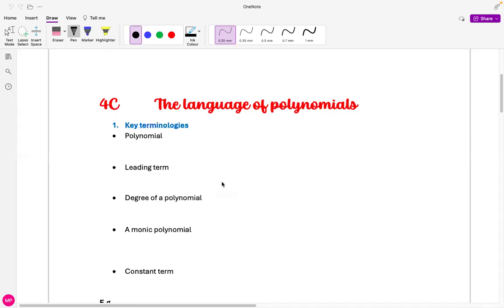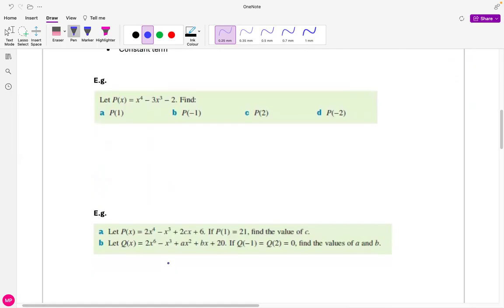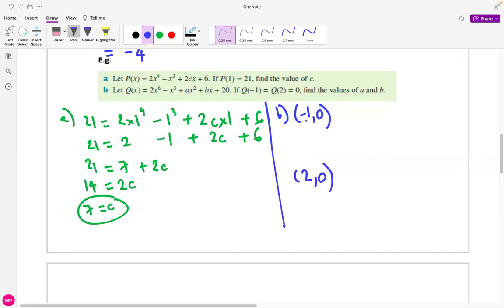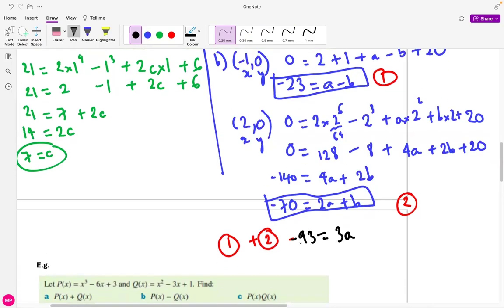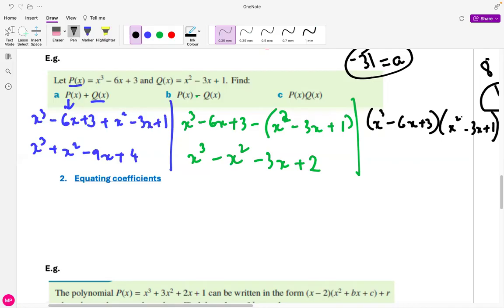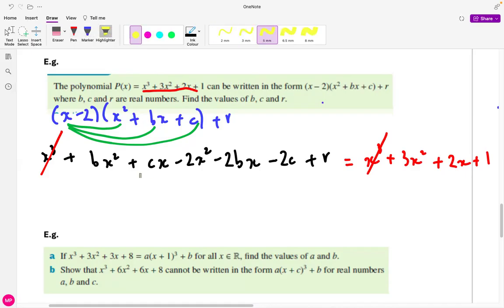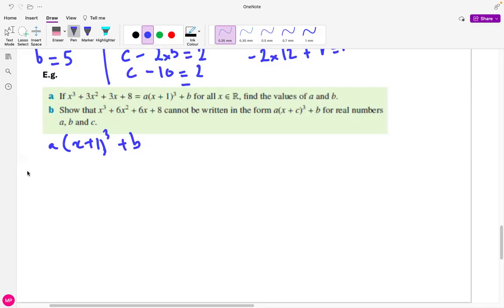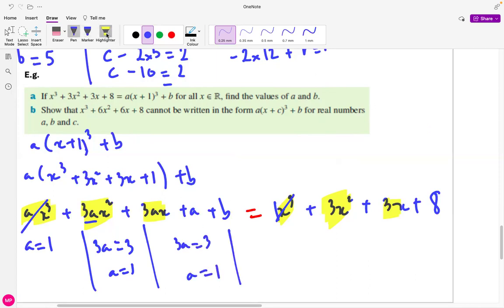Introduction to polynomials, and equating coefficients methods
Languages used in polynomials
Some examples of cubics
How to find the unknown using equating coefficient method